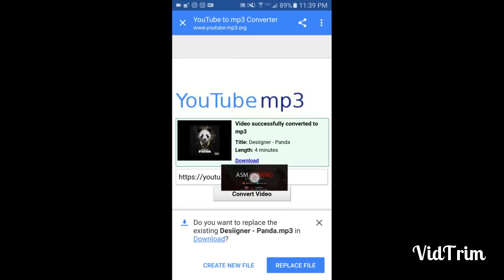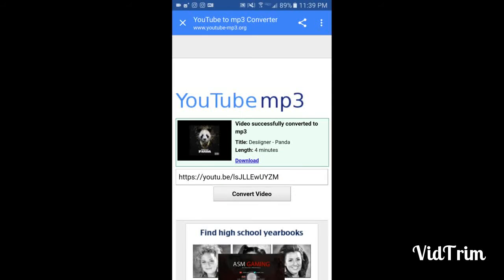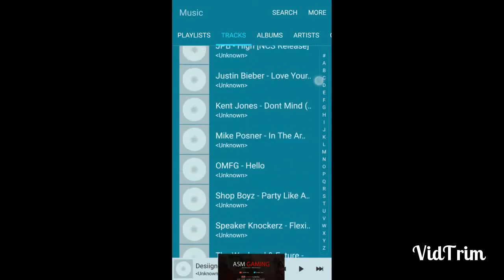How To Download Any Music For Free (Android,Apple,etc)